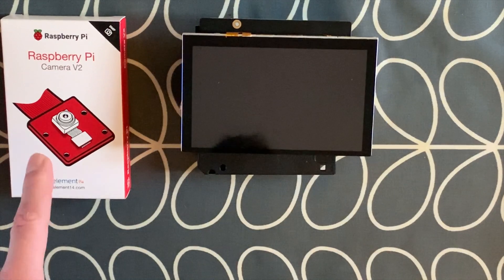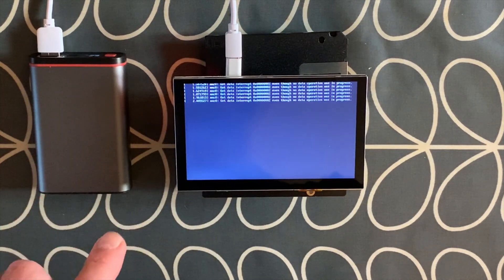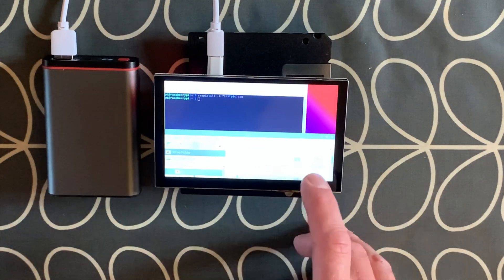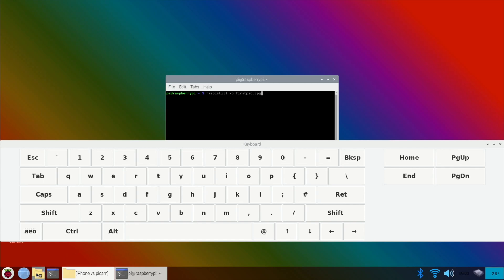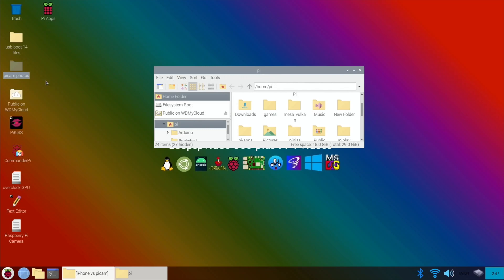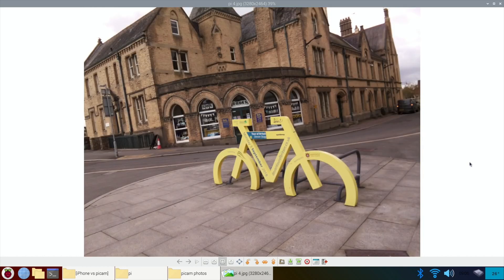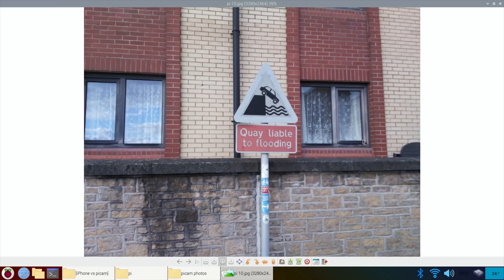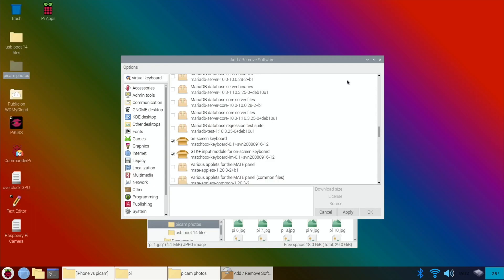Raspberry Pi 4 Portable Camera Vs iPhone XS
5” Capacitive touch panel
800 x 480 resolution (not confirmed)
DSI Display interface
Supplied with 4 mounting screws and DSI cable.

Thanks to Bigtreetech for giving me this display to try.

Pi 4 4GB
Camera V2

My videos 5” screen videos